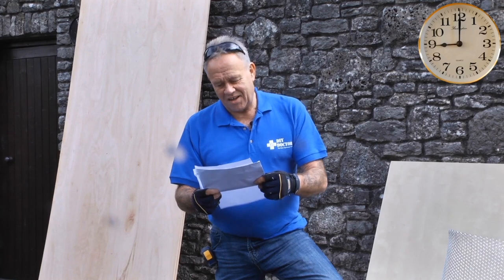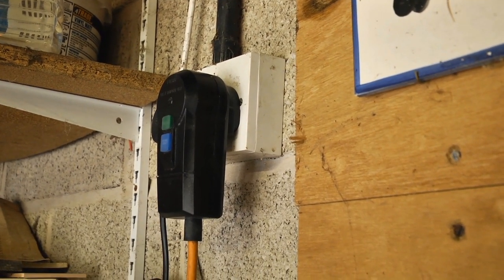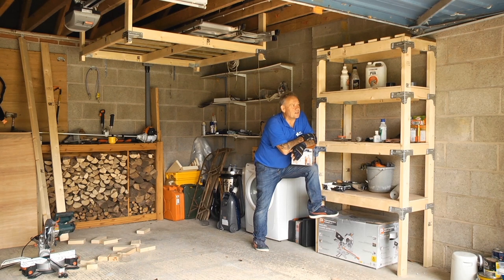Simpsons DIY Utility Kit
Making a DIY workbench, potting bench, garage shelving or racking? The Simpsons DIY Utility kit is the very best kit to use. Containing 8 really strong brackets and enough screws to hold the Titanic togethet this kit joins timber in the strongest way imaginable.  Using 100 x 50mm CLS timber the kit will allow you to join timber in an incredibly versatile way. Your shelves will be as strong as any out there and the DIY Doctor idea of hanging racks makes even the space above the car a very useful area. For more information on building a workbench yourself, see our project